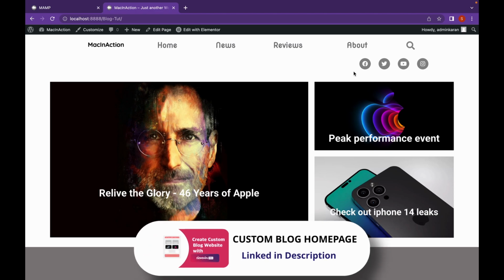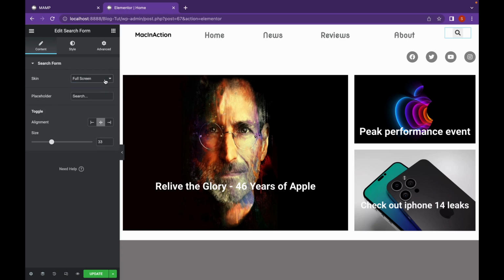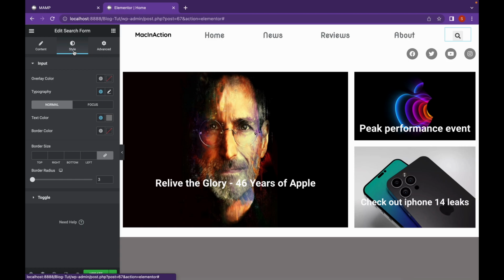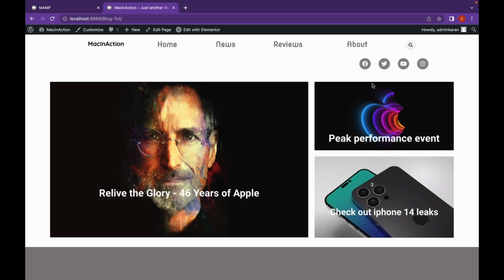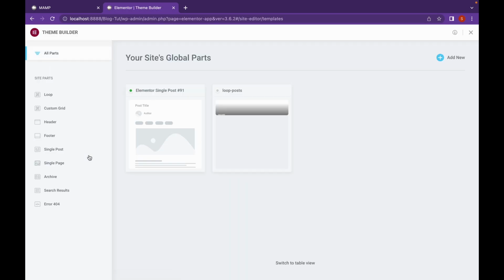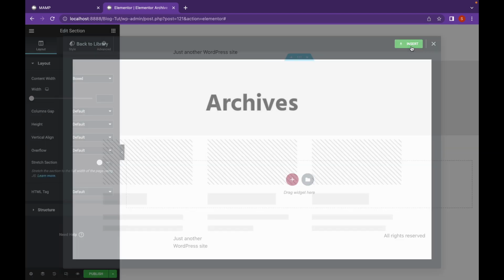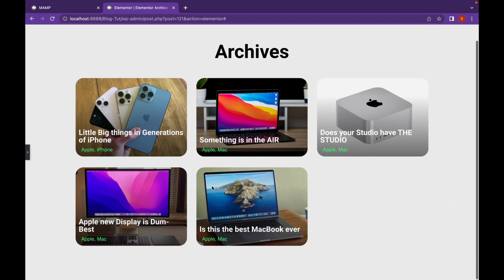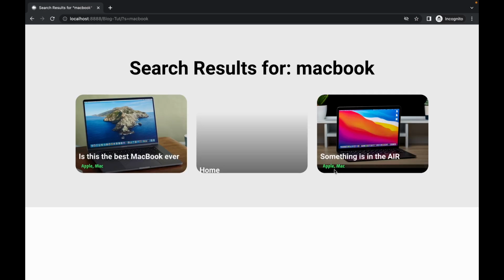Adding search method to Blog - Custom Blog part 5 | EducateWP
"In this video, we are going to add search functionality for our blog website."